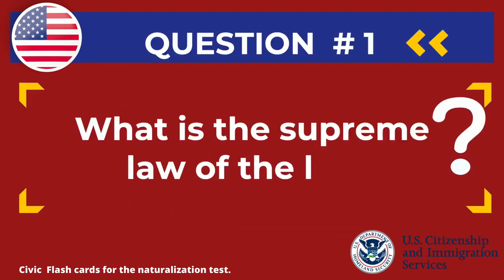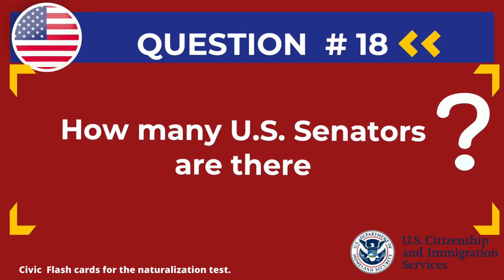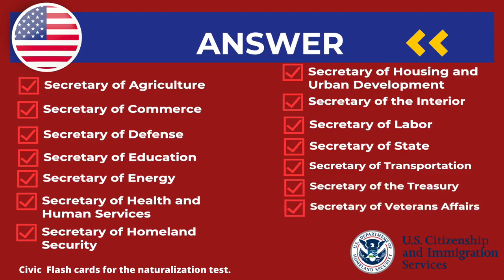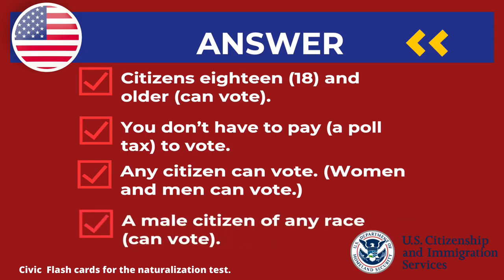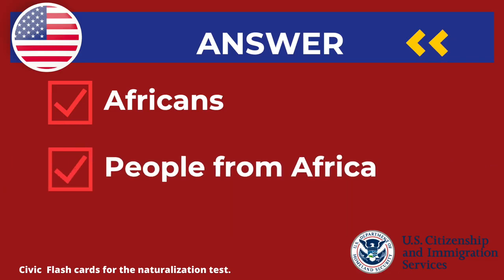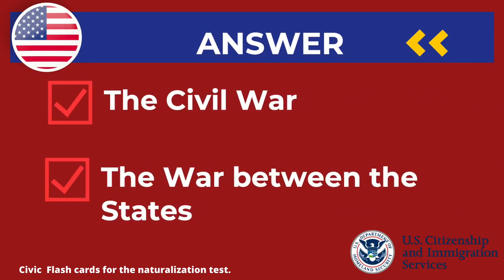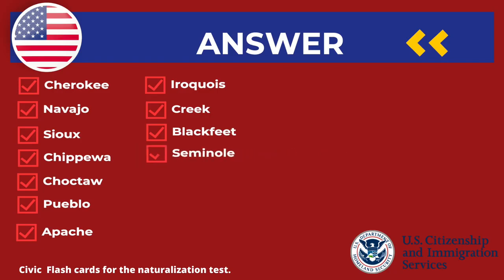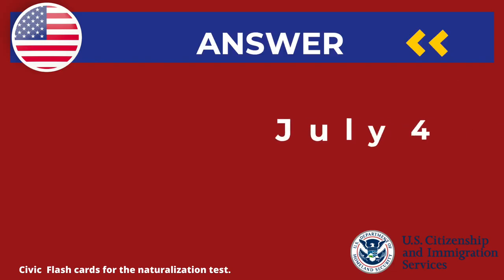100 Civics Questions 2020 | CIUDADANIA AMERICANA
100 Civics Questions 2020 | CIUDADANIA AMERICANA

This video is about US Citizenship Naturalization Test 2020 (Questions and Answers)

There are 100 civics questions on the naturalization test. During your naturalization interview, you will be asked up to 10 questions from the list of 100 questions. You must answer correctly six (6) of the 10 questions to pass the civics test.

You have two opportunities to take the English and civics tests per application. If you fail any portion of the test during your first interview, you will be retested on the portion of the test that you failed between 60 and 90 days from the date of your initial interview.

You will not know in advance which questions the officer will ask. To be prepared, you should study all 100 questions and answers.

NOTE:  If you are 65 years old or older and have been a legal permanent resident of the United States for 20 or more years, you may study just the questions that have been marked with an asterisk (*). There is another video for this kind of test.

SOME IMPORTANT LINKS FOR SOME QUESTIONS THAT ARE NOT ANSWERED IN THIS VIDEO:

QUESTION #20: Who is one of your state's US Senators now ?
QUESTION #23: Name your US Representative ?
QUESTION #43 Who is the governor of your State now?
QUESTION #44 What is the capital of your state ?